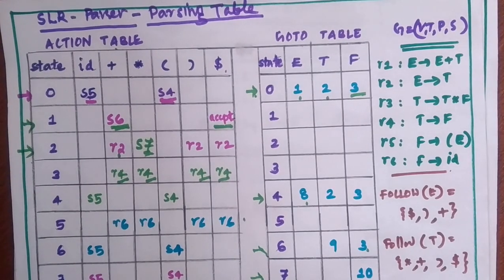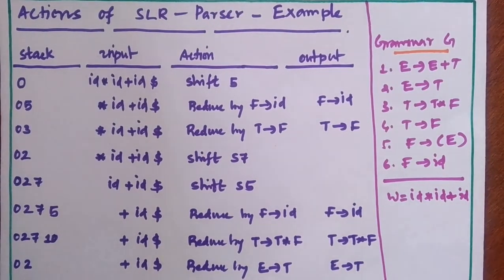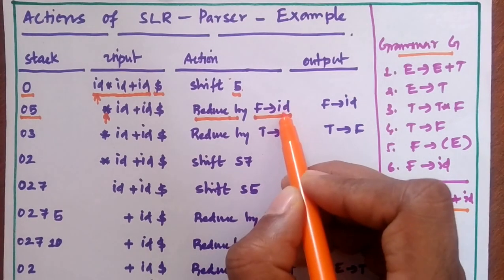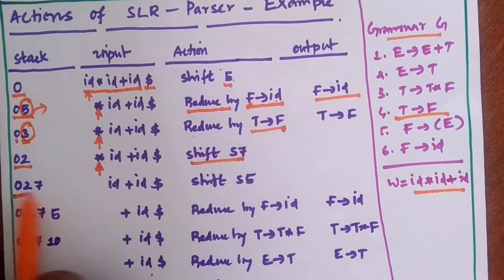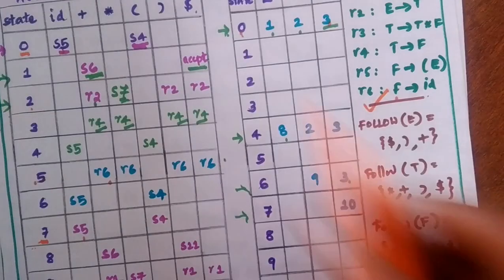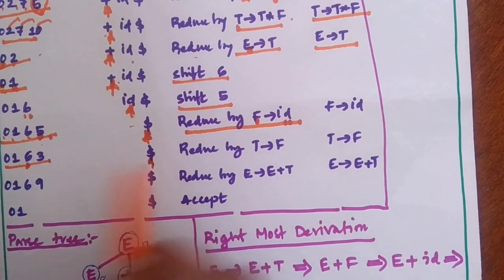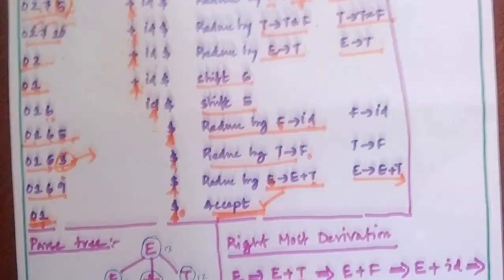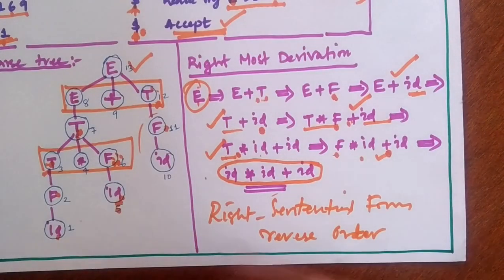12. SLR Parsing Actions - PART - 4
Simple LR Parser, LR - Parsing action explained with an example